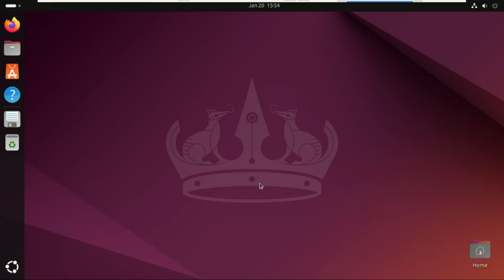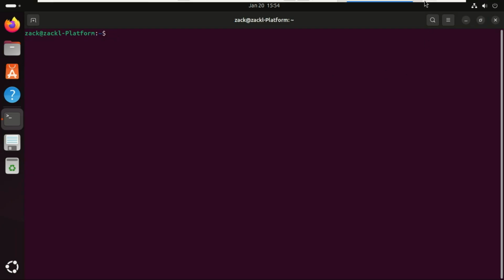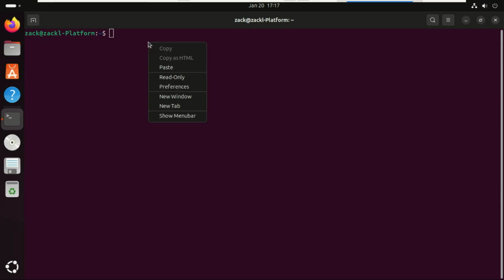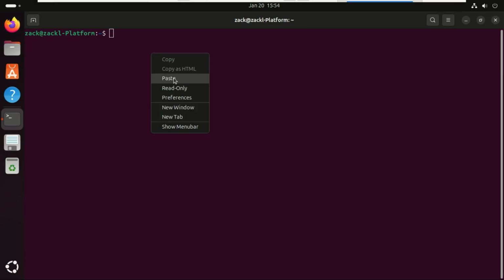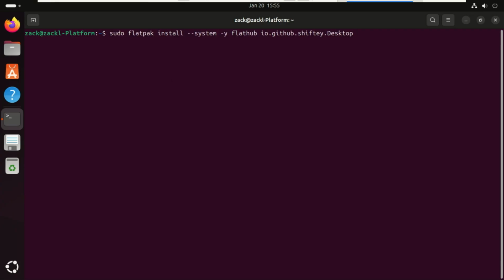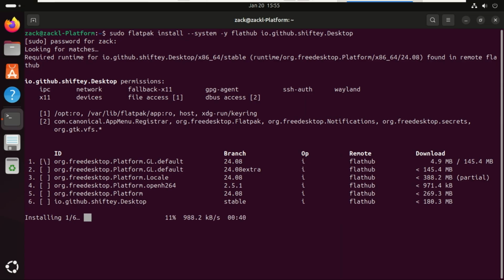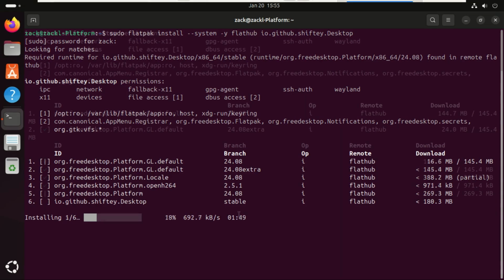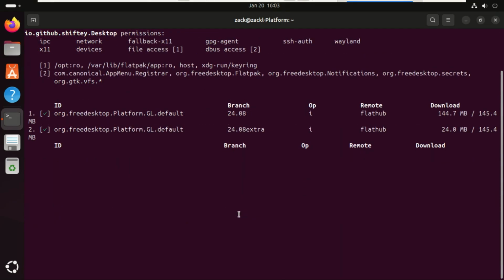How to Install GitHub Desktop on Ubuntu 24.04 LTS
In this video, I’ll show you how to install GitHub Desktop on Ubuntu 24.04 using Flatpak — the easiest and most reliable method for Linux users. Whether you're a developer, a student, or someone just getting started with Git, this guide will help you get GitHub Desktop running smoothly on your Ubuntu system.

GitHub Desktop gives you a simple and powerful graphical interface for managing Git repositories without needing complex terminal commands. And thanks to Flatpak + Flathub, installation works on any Linux distro, including Ubuntu, Linux Mint, Debian, Zorin OS, Pop!_OS, and more.

sudo flatpak install --system -y flathub io.github.shiftey.Desktop

flatpak list | grep -i github